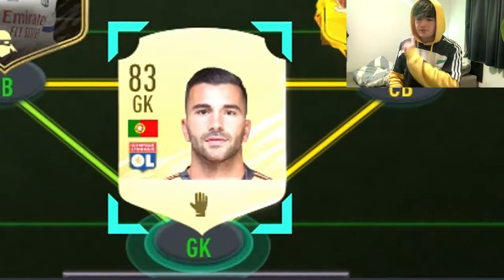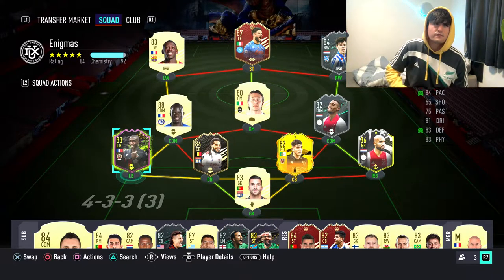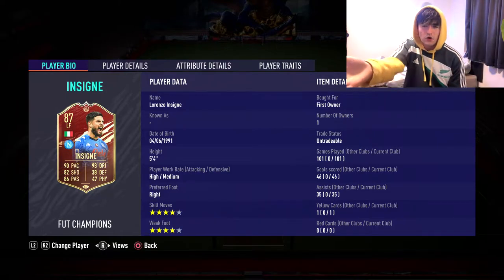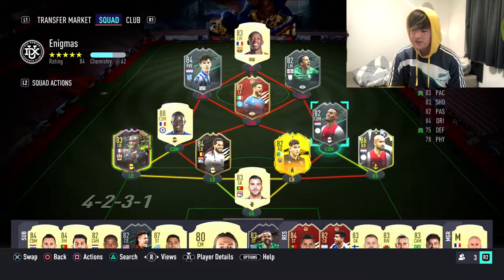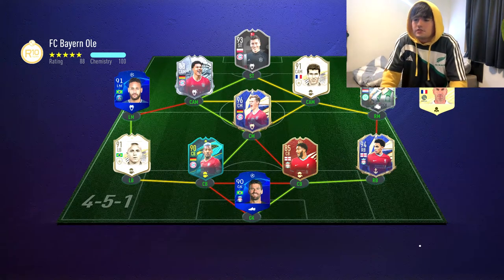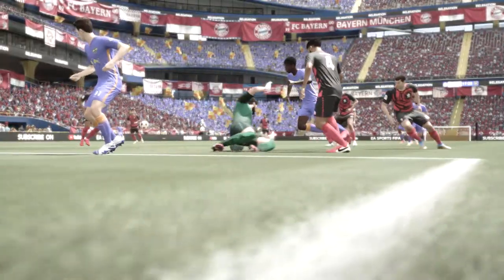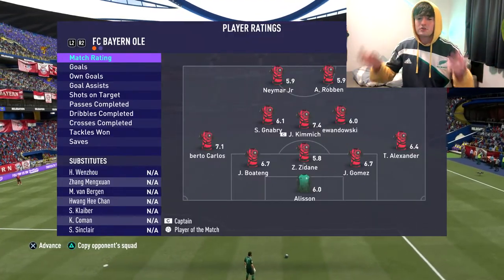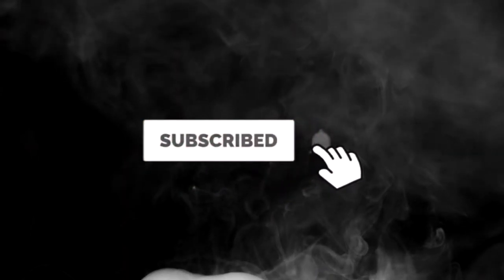FIFA 21 THE BEST 500K TEAM *ELITE* CUSTOM TACTICS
THE BEST 500K TEAM ON FIFA 21 *ELITE* CUSTOM TACTICS. This team is insane.

I decided to show what team I have been using in FUT Champs on Fifa 21. It's messy but effective and reasonably cheap!

I talk through my 4-2-3-1 Custom tactics why I use them. Also played a very good team in rivals and it was intense!